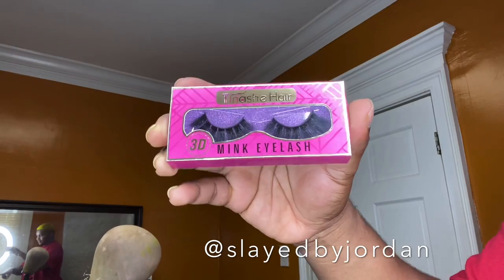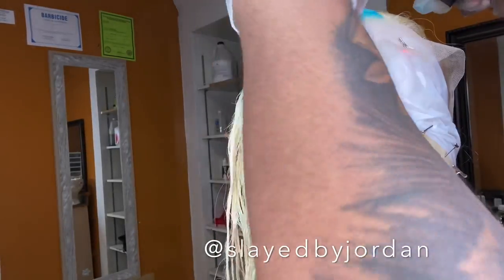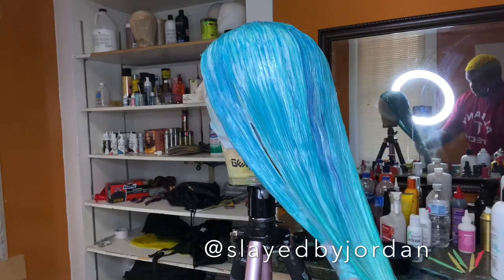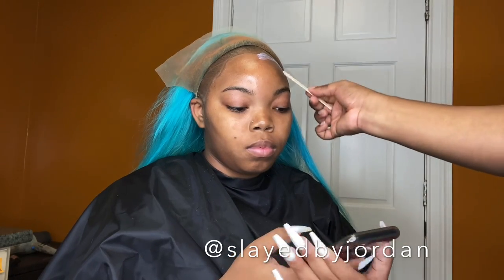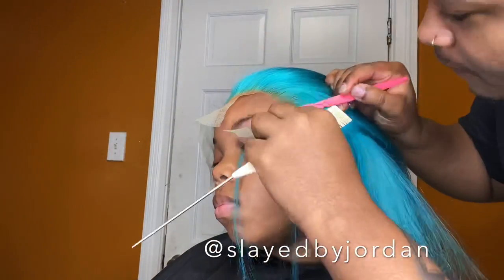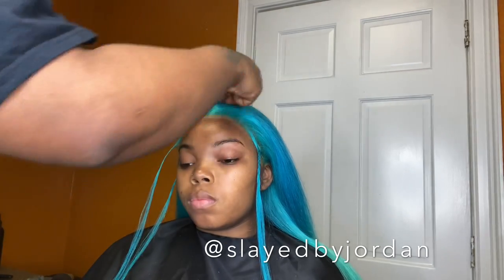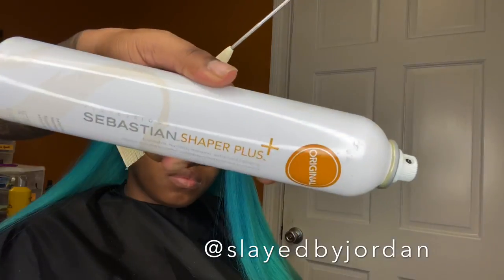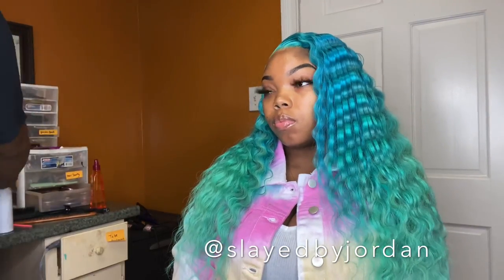Blue Mermaid Hair Color 🐬💦💚 | Tinashe Hair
●▬▬▬▬▬▬▬▬▬※ Tinashe Hair ※▬▬▬▬▬▬▬▬●
Hair details: 613 Blonde Straight Human Hair 13×6 Lace Front Wigs 180 Density  24inch

Hot Recommend Lace Wigs:
HD Lace Front Wig:

Color /products used in video :
(2) Adore Jade
(2) Adore Sweet Mint
(1) Adore Baby Blue / (1) Sweet Mint ( used off camera in water color method)
Kendras Boutique Hot Comb
Ion Tripple Barrel Waver